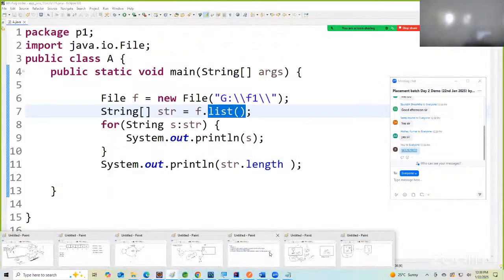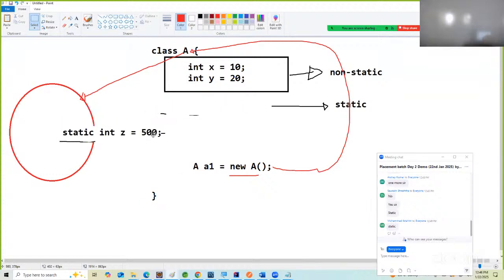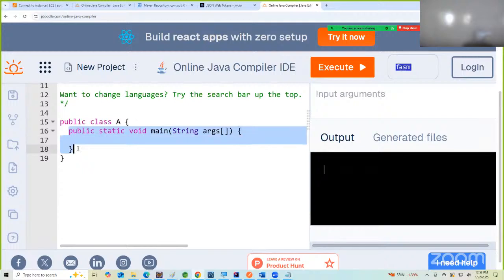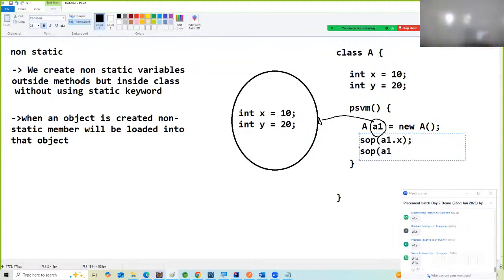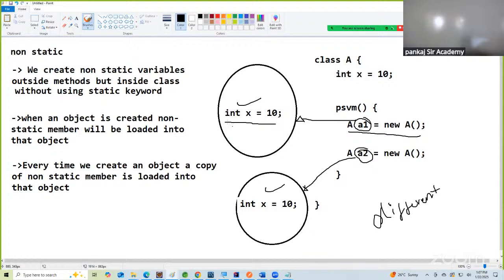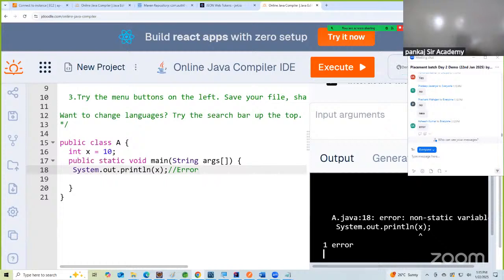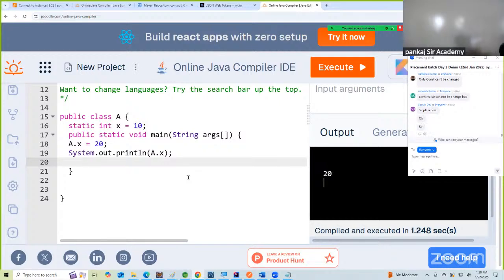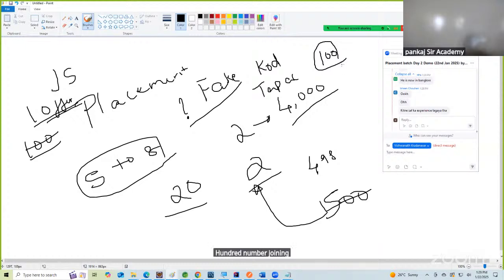Core Java demo session 2 - Pankaj Sir Academy